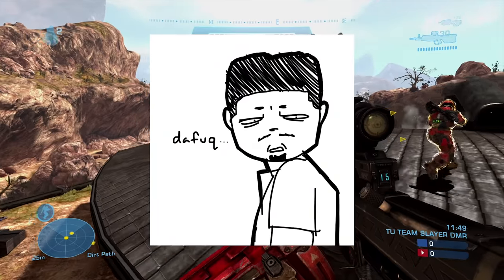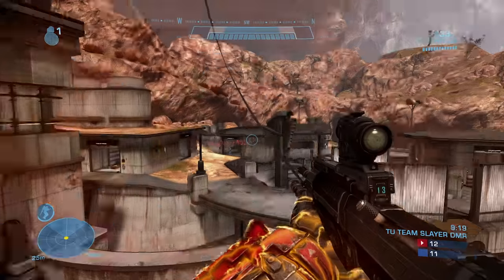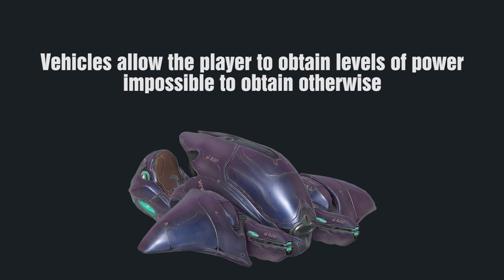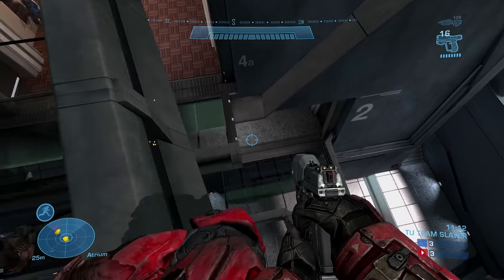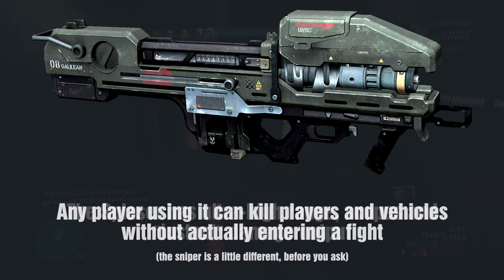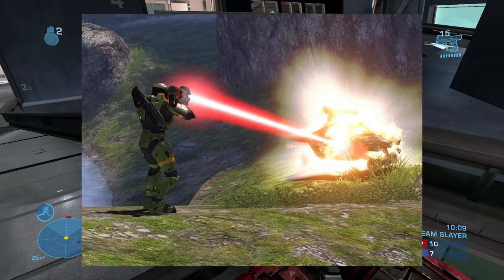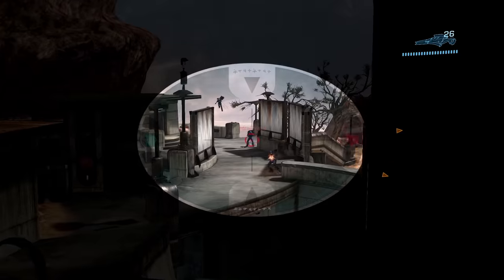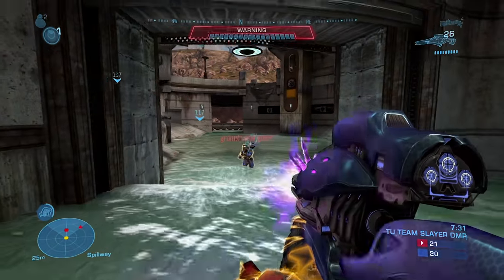It's Time For Halo to Ditch the Spartan Laser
After nearly 14 years, it's time for Halo to get rid of the Spartan Laser in Halo Infinite... for the sake of every BTB match that will ever be played. Here's why.

The Halo Spartan laser is a notorious anti vehicle weapon in Halo, but the Spartan Laser may actually be very bad. We explain why the bad Spartan Laser has made bad Halo gameplay, by hurting the Halo BTB experience and how did the Spartan laser ruin Halo vehicles. I explain why it's time for Halo to ditch the Spartan Laser, by talking about why Halo Infinite should not have the Spartan Laser. Will Halo Infinite have the Spartan Laser? It should not.

0:00 Intro
0:39 Preface
1:23 Vehicles Vehicles Vehicles
3:43 The Case Against The Splaser
6:00 Over Correction Breeds Limitation
6:53 Conclusion